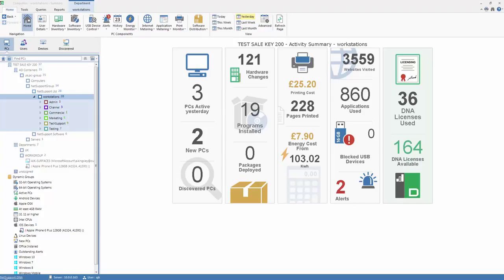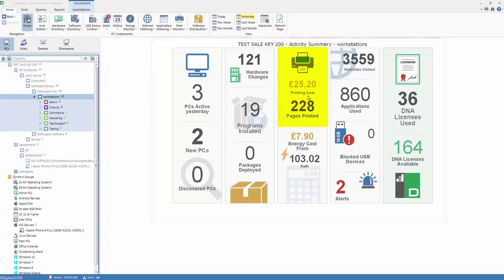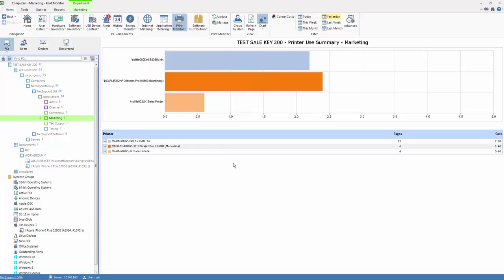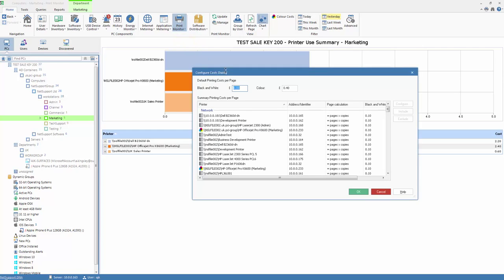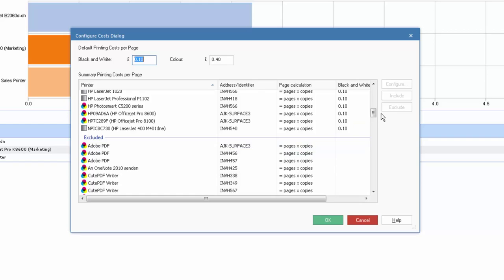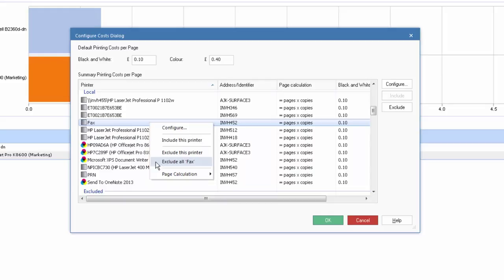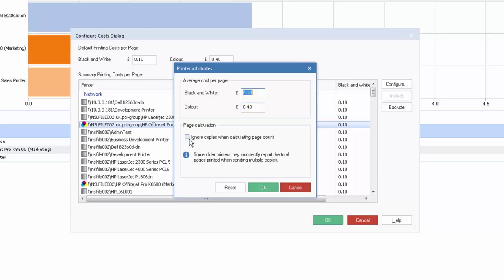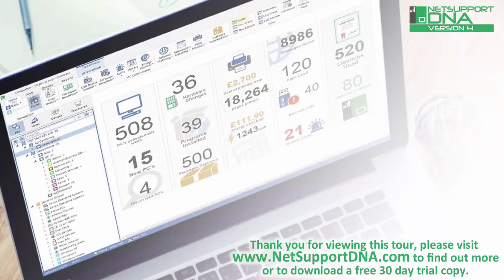NetSupport DNA 4 - Printer usage monitoring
NetSupport DNA includes a high-level Print Monitoring feature. Individual printers across the enterprise are automatically identified and, from the central console view, costs for printing (black and white, color and so on) can be assigned either globally or against each different printer. Where required, printers can also be excluded from the view. A full overview of printing activities and indicative costs across the enterprise is provided by NetSupport DNA.